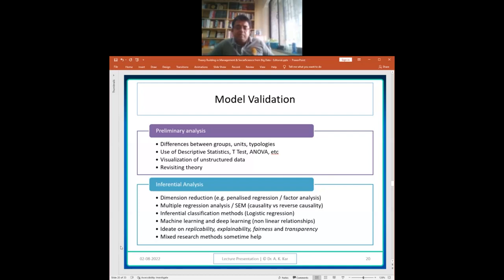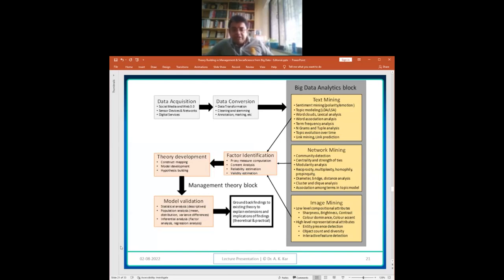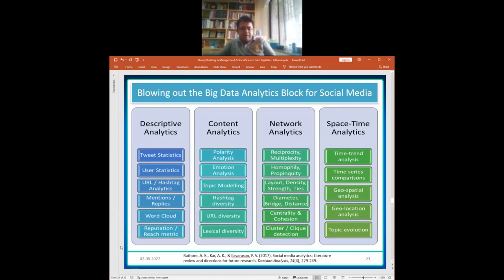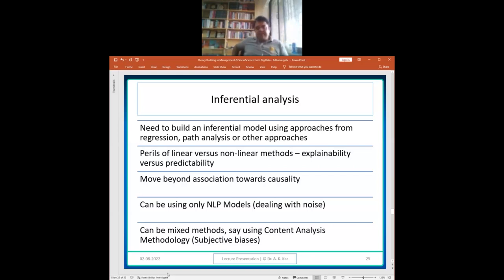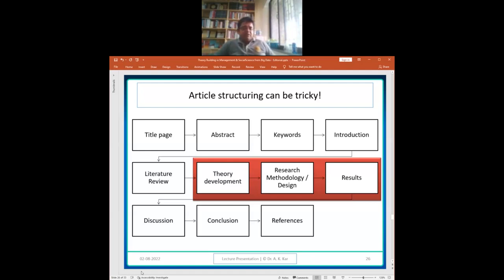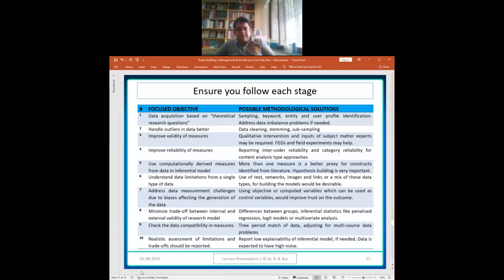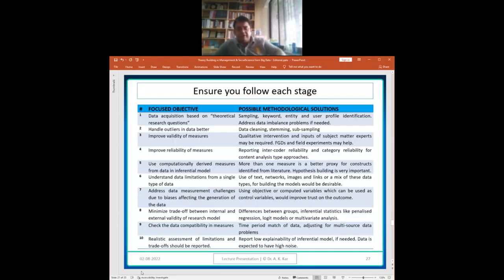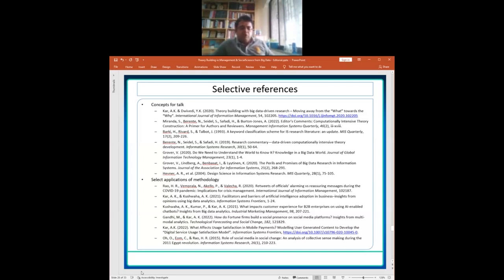Theory Building with Big Data Analytics for Social Science - An editorial perspective-Part-2